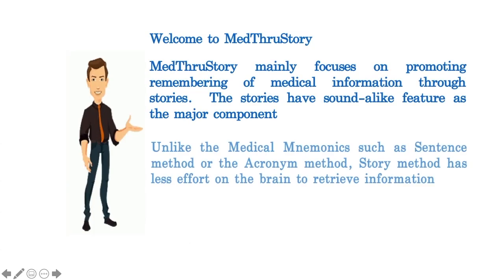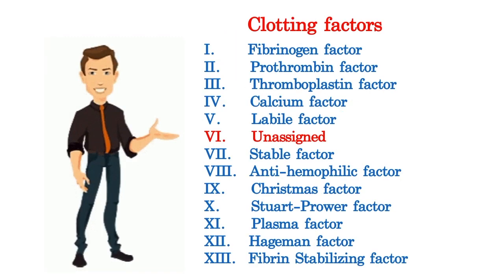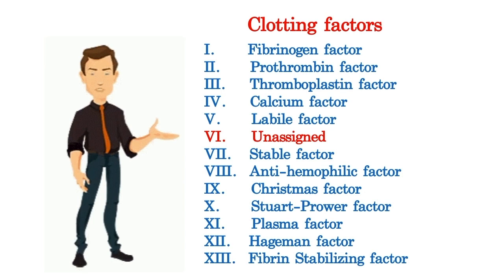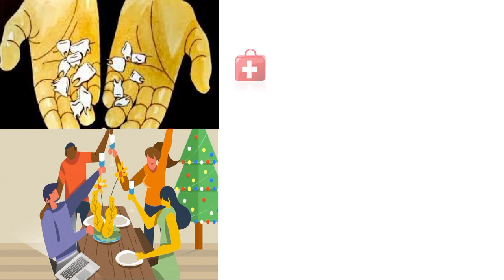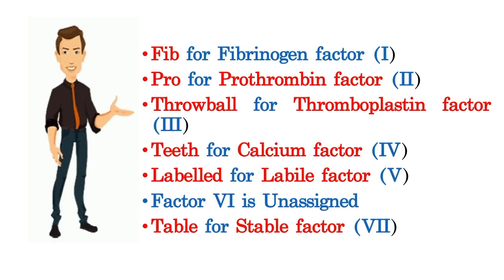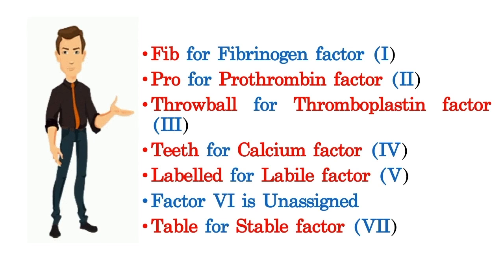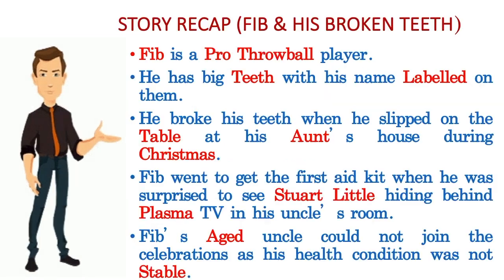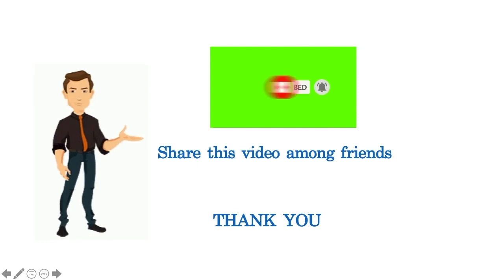Easy Trick To Remember to all Clotting Factor | MedThruStory | Medical Mnemonics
MedThruStory mainly focuses on promoting remembering of medical information through stories.  The stories have sound-alike feature as the major component. Unlike the Medical Mnemonics such as Sentence method or the Acronym method, Story method has less effort on the brain to retrieve information